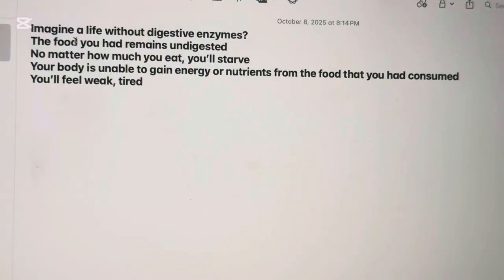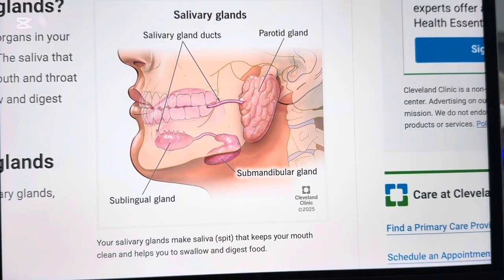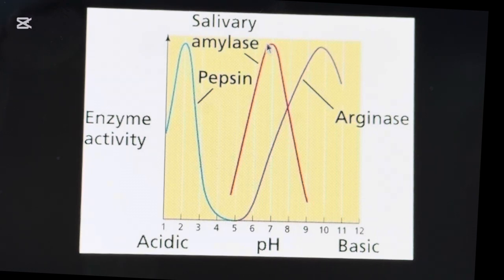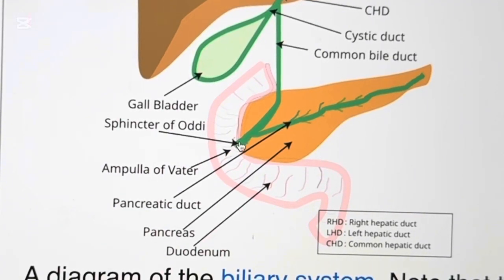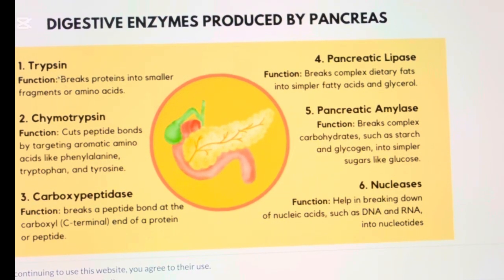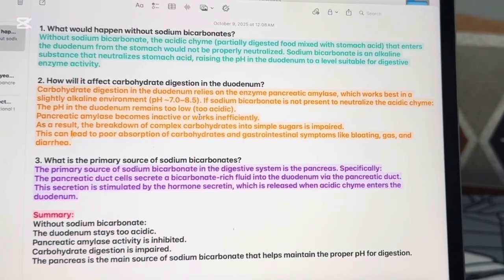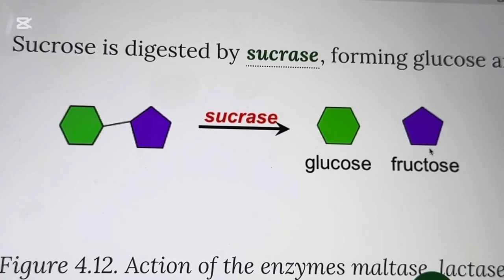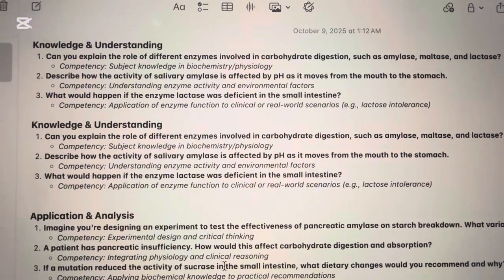Digestive System -Amylases | Associated glands | PH | Carbohydrate Digestion | Lesson 1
By the end of the lesson, you’ll  will be able to:
1. Identify the glands associated with amylase secretion — namely the salivary glands and the pancreas.
2. Describe the role of salivary amylase (ptyalin) in the breakdown of starch into maltose in the mouth.
3. Explain the function of pancreatic amylase in converting starch into maltose in the small intestine.
4. Compare the optimum pH conditions for the activity of salivary amylase (neutral, around pH 7) and pancreatic amylase (slightly alkaline, around pH 8).
5. Define disaccharidases (maltase, sucrase, and lactase) and state their sources — the intestinal mucosa (brush border of the small intestine).
6. Relate the importance of maintaining appropriate pH conditions in each digestive region for optimal enzyme efficiency and complete carbohydrate digestion.